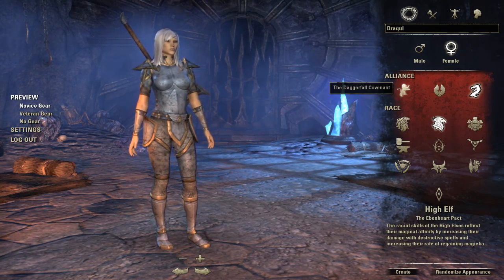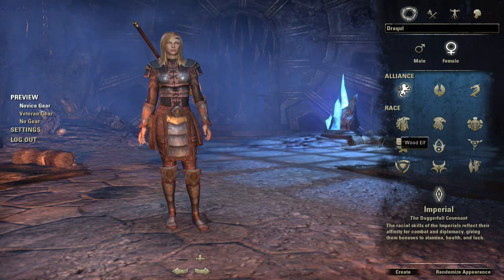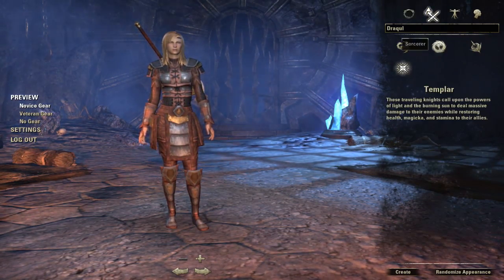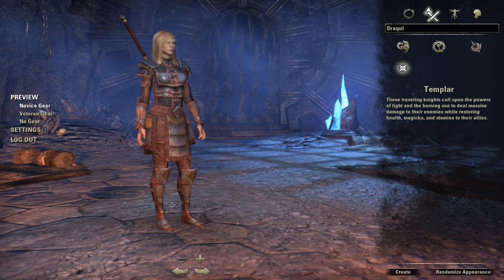The Elder Scrolls Online - Character Creation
Brenna takes a look at Character Creation in TESO.